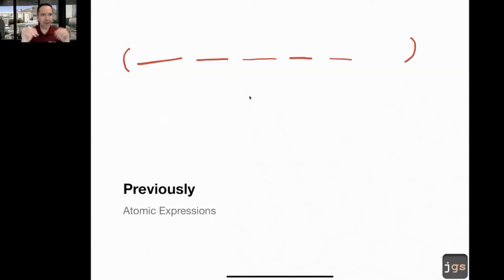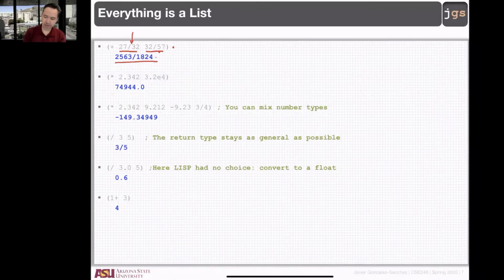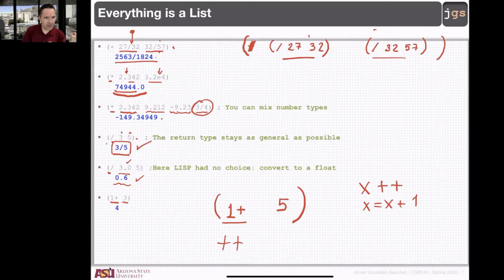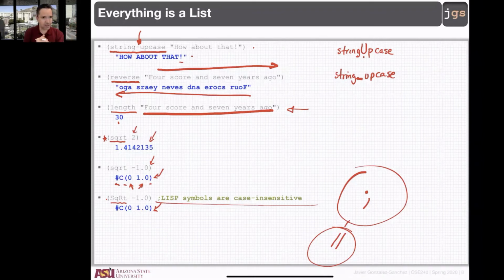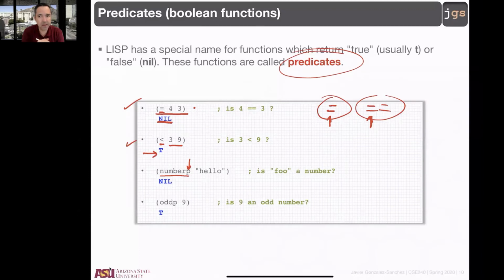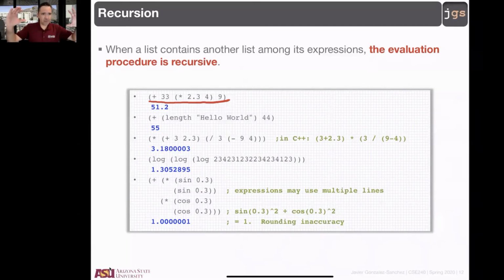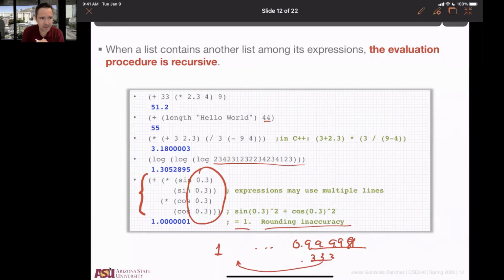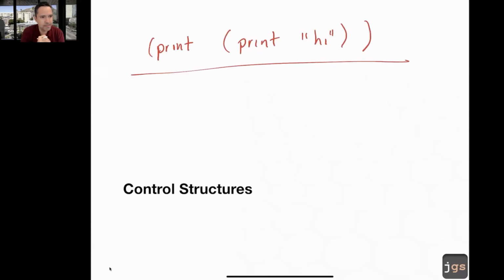CSE240 | Programming Languages | Lists in LISP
Lecture 21. Lists in LISP
(Fall 2020)